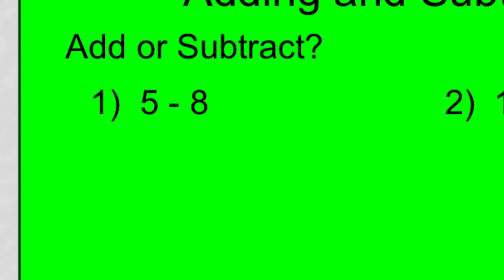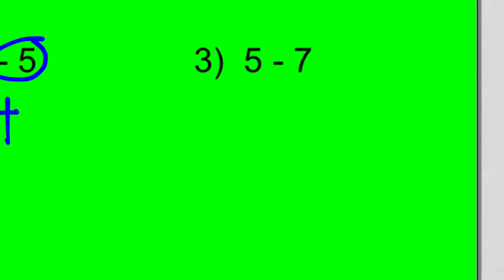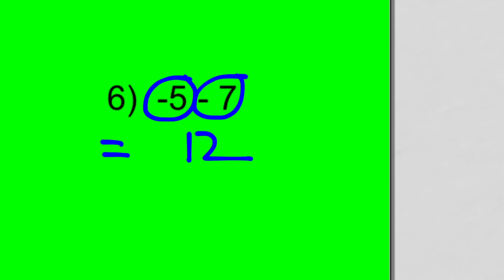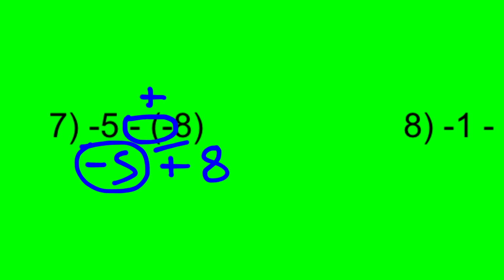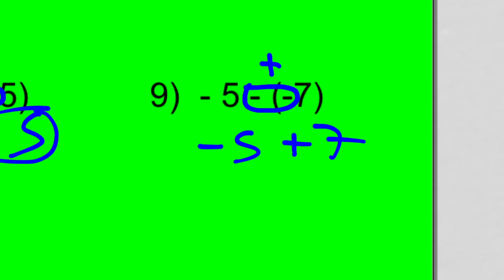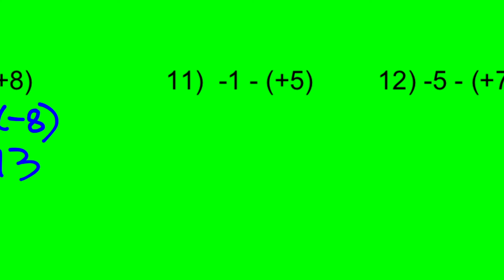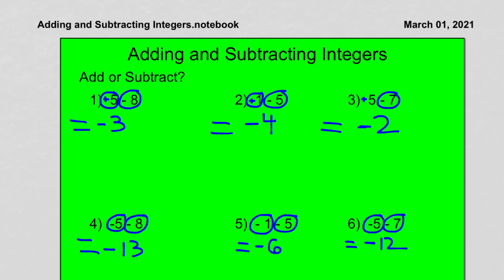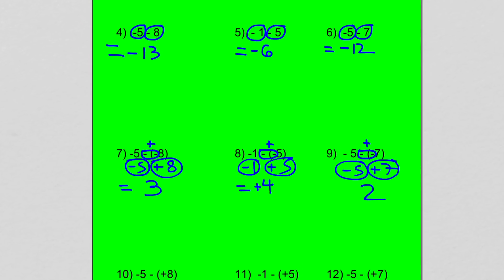Grade 7 Adding and Subtracting Integers